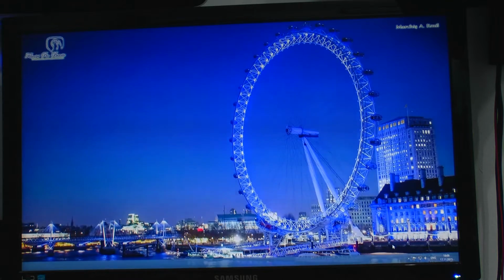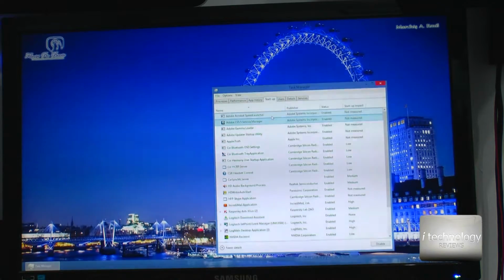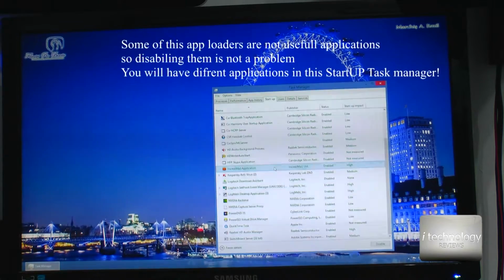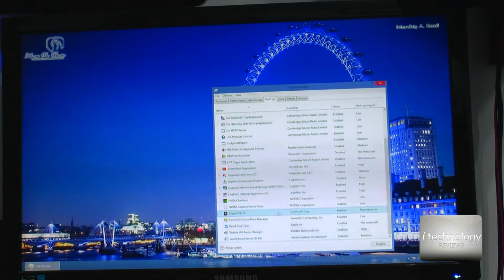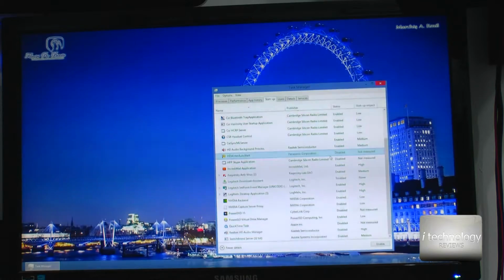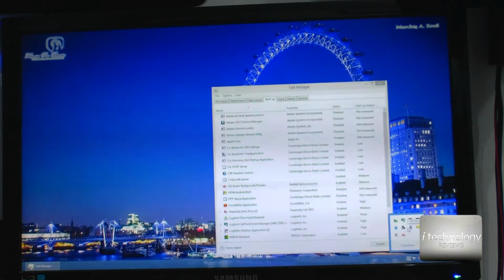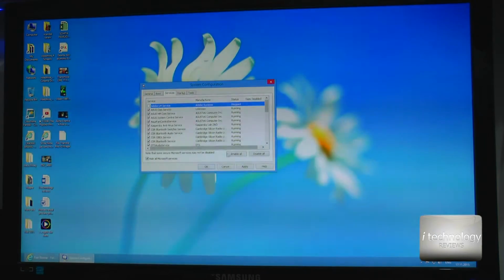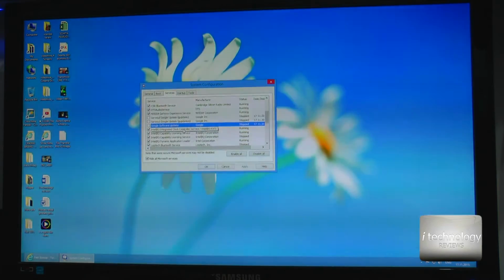How to make PC/ Notebook to start-shutdown faster. Windows 7, 8 and 10 regedit function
How to make PC/ Notebook to start-shutdown faster. Windows 7, 8 and 10 regedit function. In our case we will make a codding in the regedit and msconfig, and chage some values for maming windows start up and shot down faster. Be careful what you are changing!!! Windows 7, 8 and 10  regedit function. Thanks.